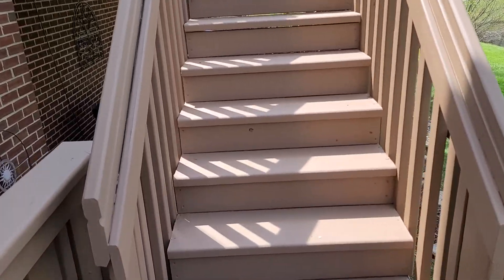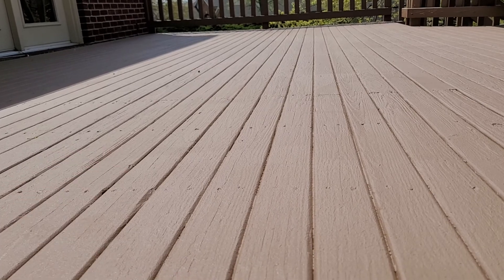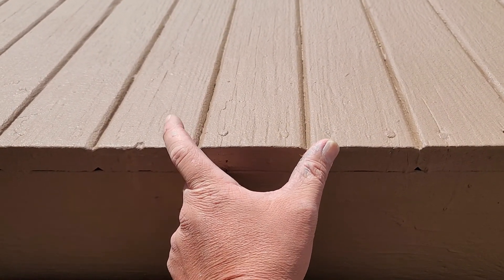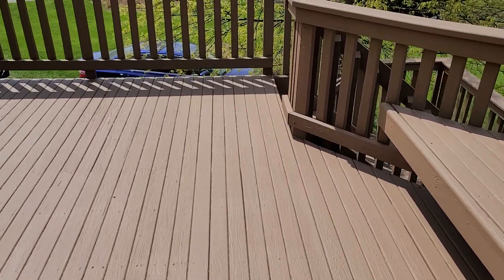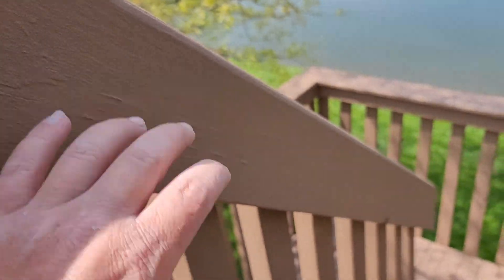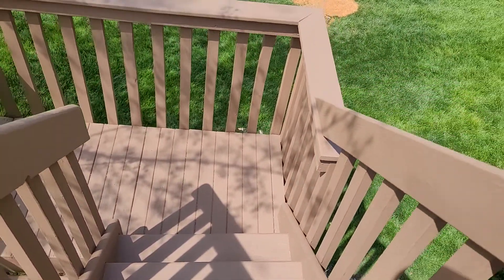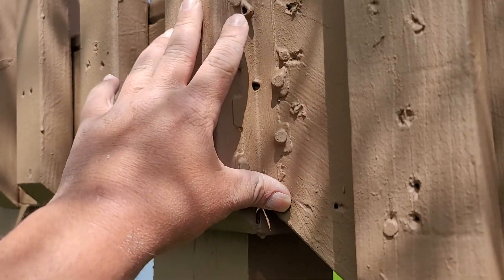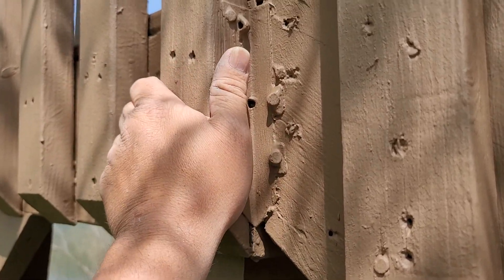Union Kentucky Deck with peelingdeckpaint and uglydecksyndrome is encapsulated with Kong Armor ™️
This is a Deck system that we performed peelingdeckpaintlockdown encapsulation on in Union KY inside Triple Crown

Kong Armor ™️ resurfaces decks that are extremely weathered and have peeling deck paint, peeling behr deckover..etc

and is the worlds toughest deck armor

ultimate resource on Kong is our business page on fb , it has a massive wealth of our content. go there

we can save your deck ,

Kong Armor ™️

Dealers Wanted:

 do you have painting and or carpentry experience and want to offer homeowners something better that saves them financially,  and offers them a real solution?

Can u be a man , and stand behind your trade , your craft , your product. ?

   we are seeking tradesman that would like to help us increase our reach and help homeowners in other cities ...

everyday we get 20 to 30 request from homeowners who don't know what to do , they have a peeling deck coating or their deck is in bad shape, extremely weathered ... many of them face the loss of their entire savings to replace a deck system.

our thickbuild industrial highstretch deck armor saves them. are solutions
are they key to them avoiding financial distress in many cases. not always.. but alot of times.

the average price to replace a deck system via contractor now is 20k.

we restore and armor coat their existing one, making it more beautiful than it ever was. because they have never seen thickbuild before.

if you can help us reach out customers in your city we may be interested in dealership opportunity.

we only accept the best for our brand and our customers , nothing else will do.

if your a extremely talented tradesman in your area and u want to help others and in return get rewarded well financially and become part of something bigger than urself.
- we may have interest.